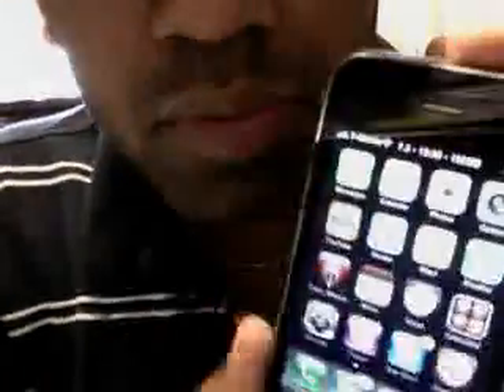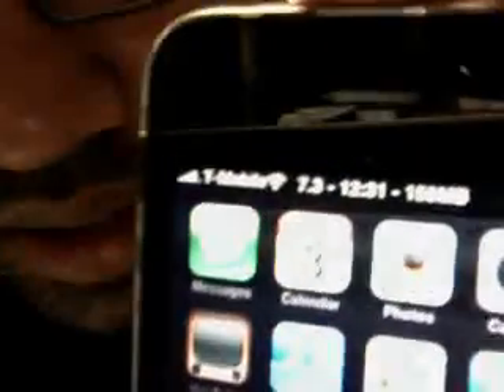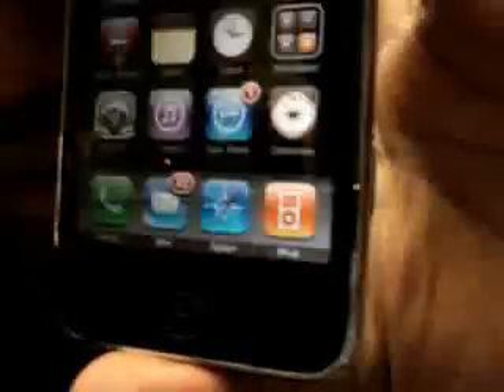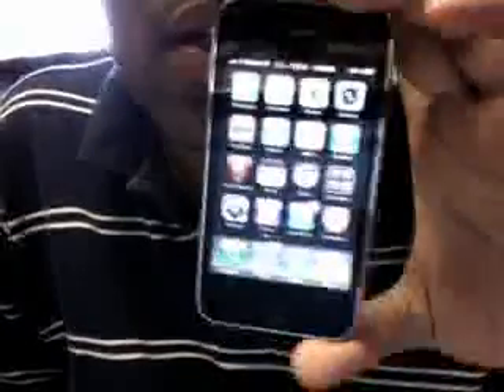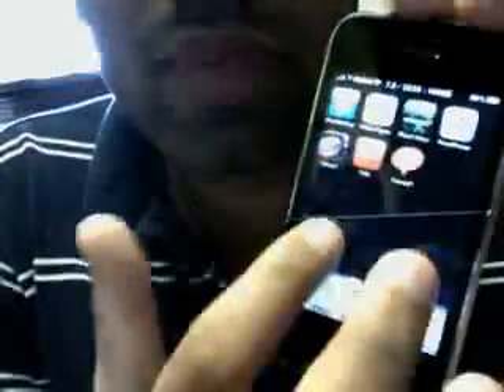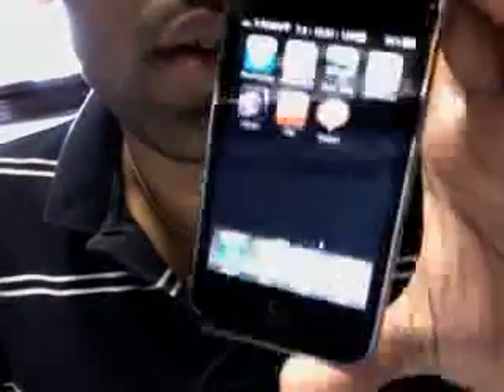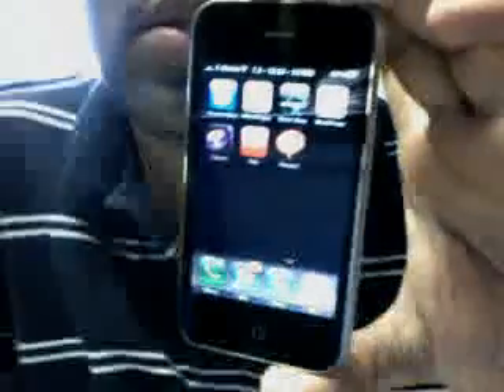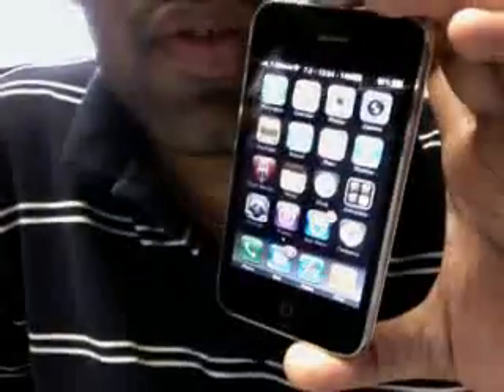iPhone 3GS Unlocked and Jailbroken using purplera1n by Geohot!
A step by step guide for a quick 3 minute jailbreak and Unlock @